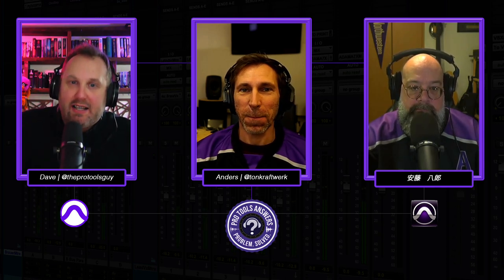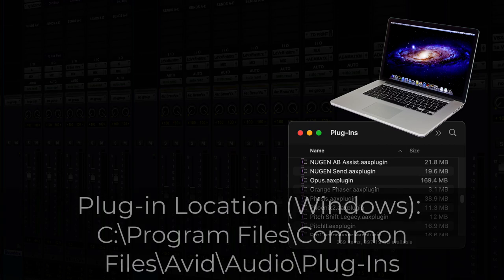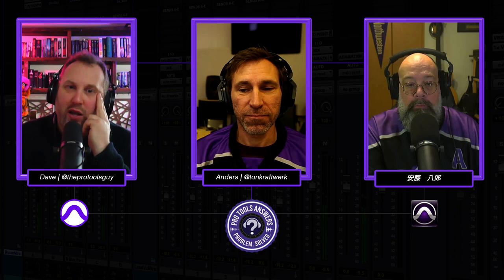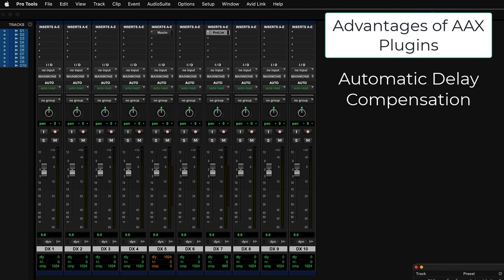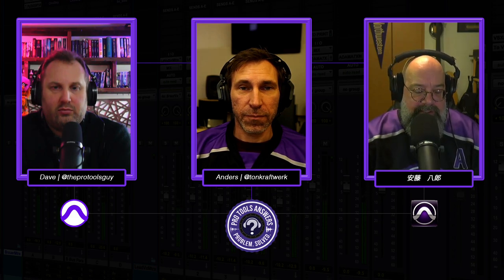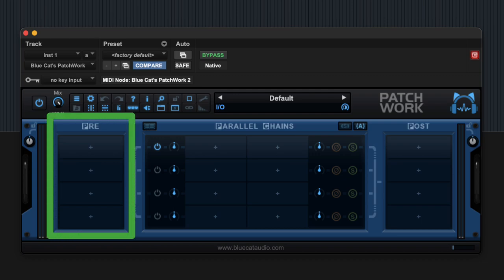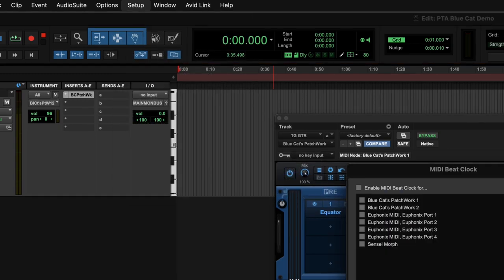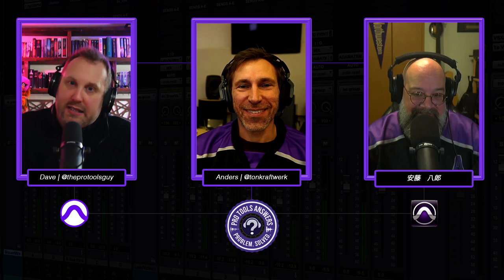Ep #110 | Using VST plugins instead of AAX? | Pro Tools Answers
Pro Tools User Jake posted a question about wanting to use VST versions of plugins over AAX so he can choose their install location. There's a lot to unpack in his question - the PTA get into it.